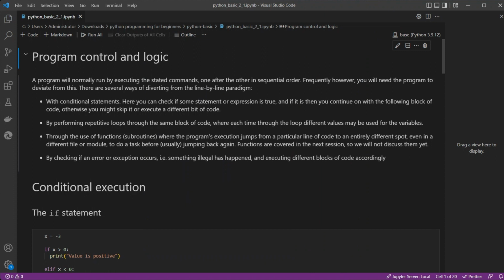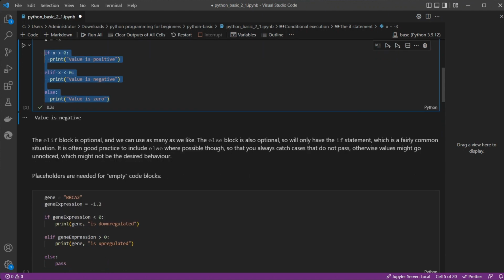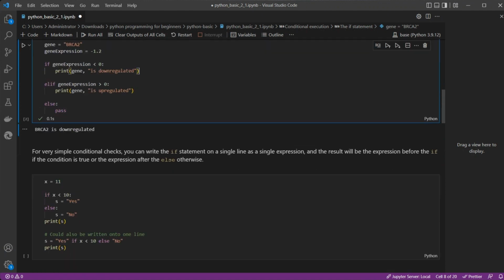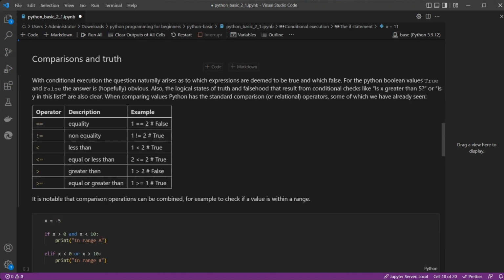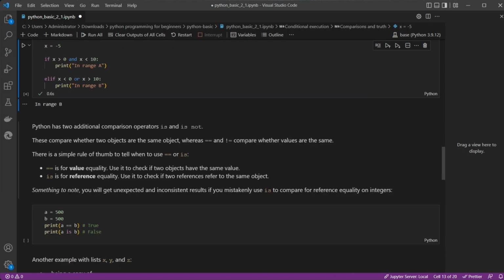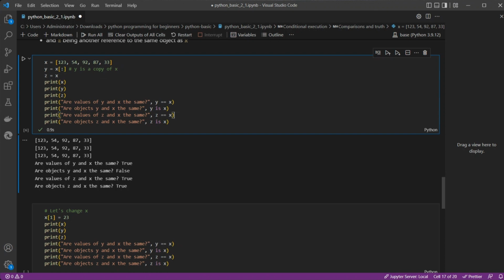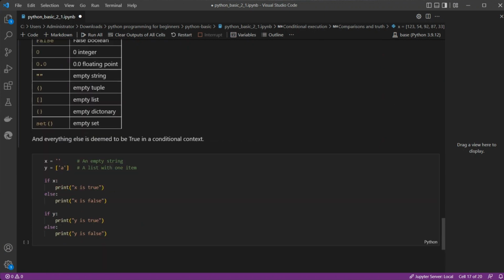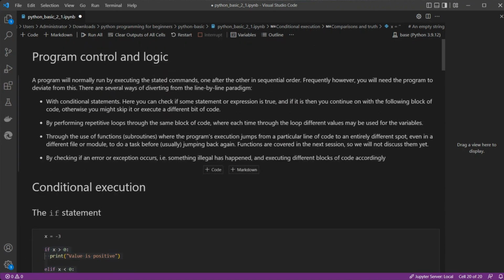Python Program control and logic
Python Continue Statement: When the program encounters a continue statement, it will skip the statements which are present after the continue statement inside the loop and proceed with the next iterations.

Python Pass Statement: Pass statement is python is a null operation, which is used when the statement is required syntactically.